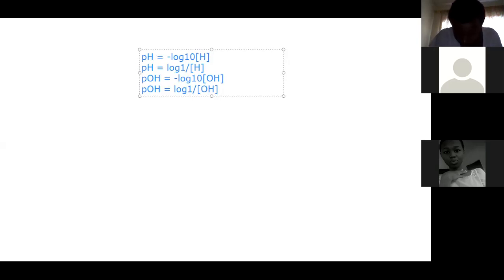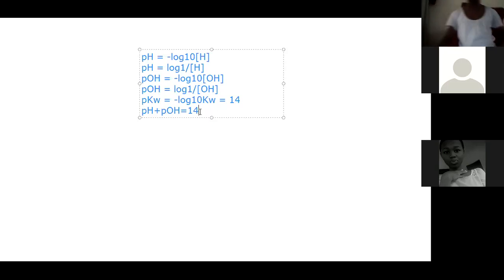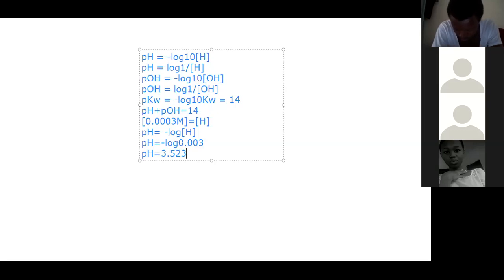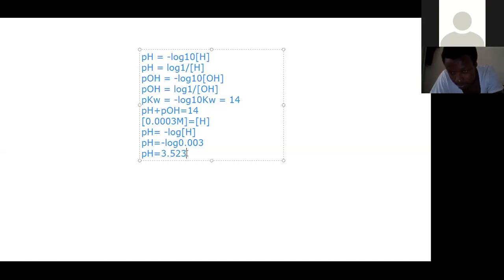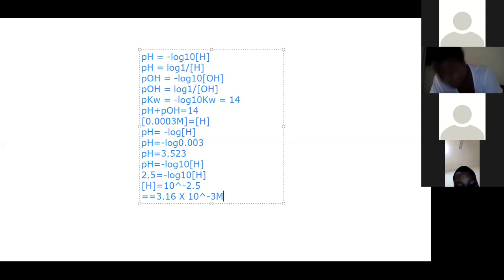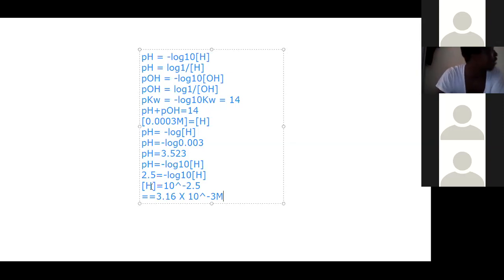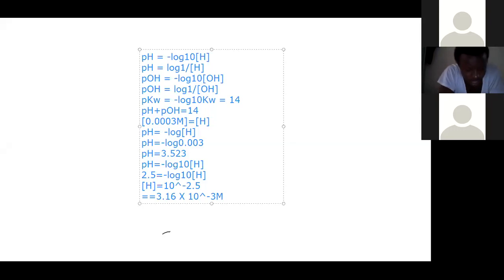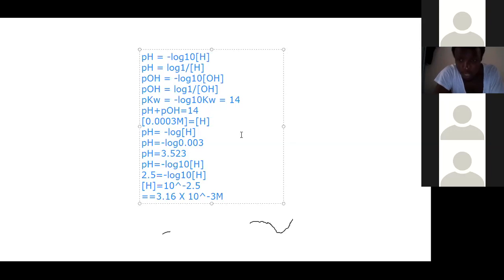Chem(Ionic Product of water Prt2)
Chem Class on Zoom